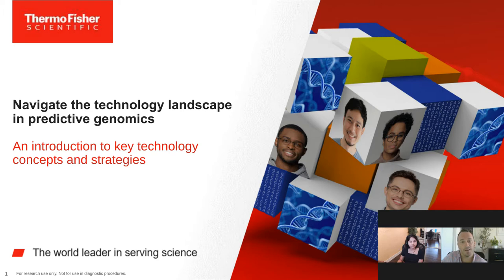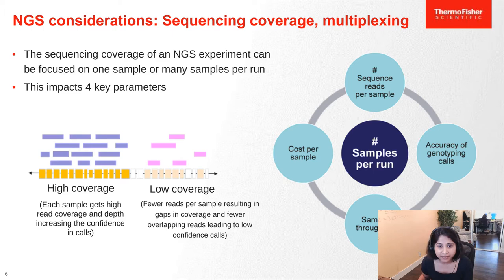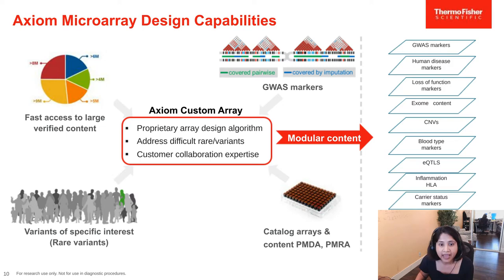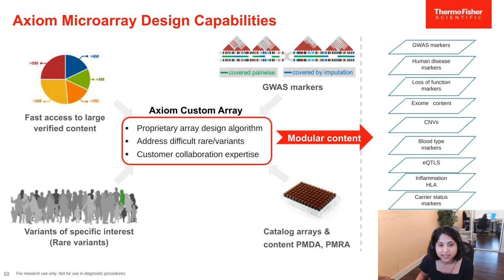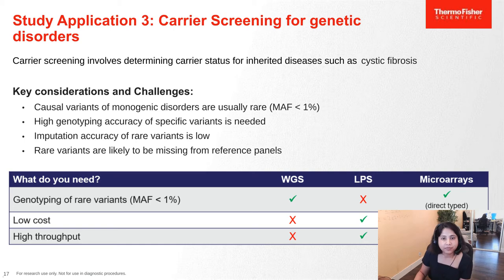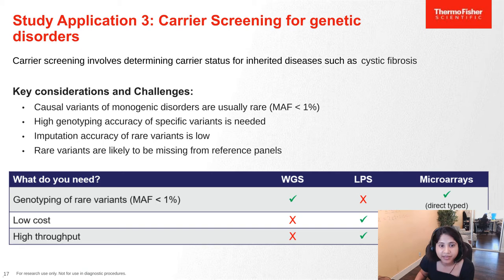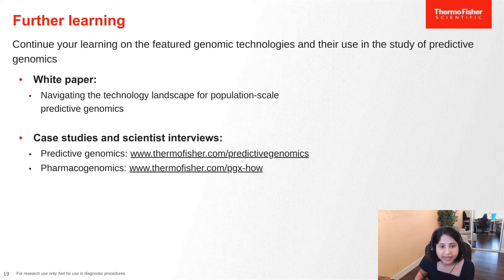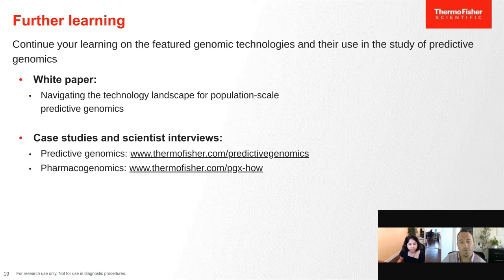Navigate the technology landscape in predictive genomics: An introduction to key technology ...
Presented By:
Anuradha Mittal, PhD

Speaker Biography:
Anu Mittal is a Sr. Staff Bioinformatics Scientist in the Microarray business unit of Thermo Fisher Scientific. In her current role, Anu is part of the leadership team responsible for custom human array design program. Anu brings a broad experience to Thermo Fisher Scientific. She has an extensive experience in modeling and analyzing large, complex biological datasets using binformatics and statistical methods. She received her PhD in Bioinformatics from the University of Illinois, Chicago, and held post-doctoral positions in computational biophysics at Washington University of St. Louis and Children's Hospital Oakland Research Institute.

Webinar:
Navigate the technology landscape in predictive genomics: An introduction to key technology concepts and strategies

Webinar Abstract:
Predictive genomics is a powerful capability to help predict disease risk and understand drug response in order to improve health outcomes and manage costs. This presentation will provide an overview of genome-wide sequencing and genotyping strategies for predictive genomics research. We will introduce three key whole-genome technologies: whole genome sequencing (WGS), low-pass sequencing (LPS) and genome-wide AxiomTM microarrays, and discuss how they can be integrated into technology strategies across various applications of predictive genomics research.